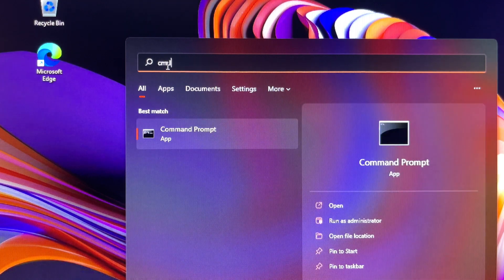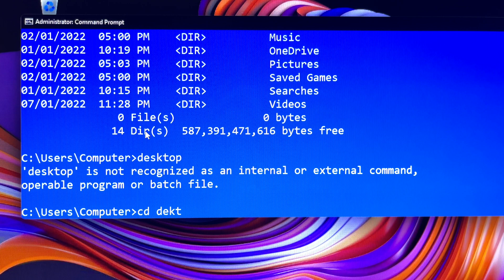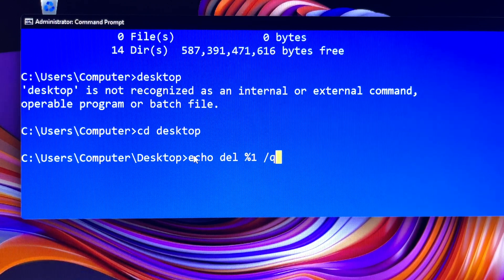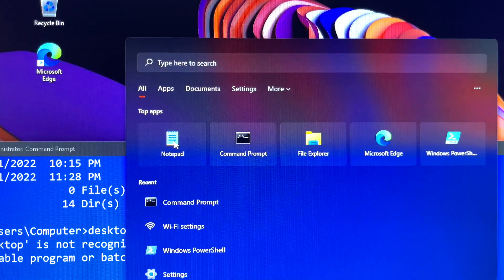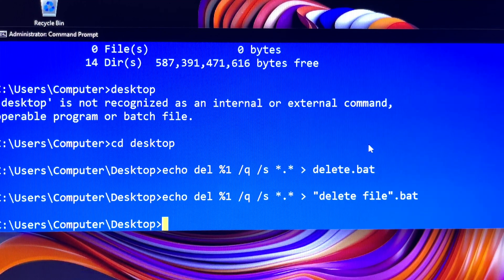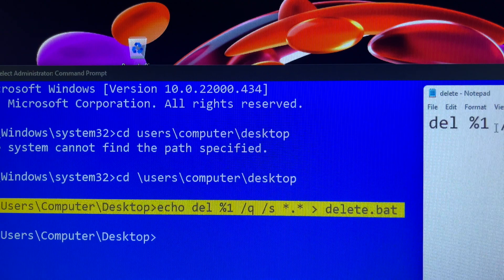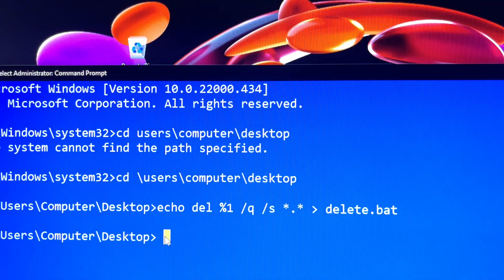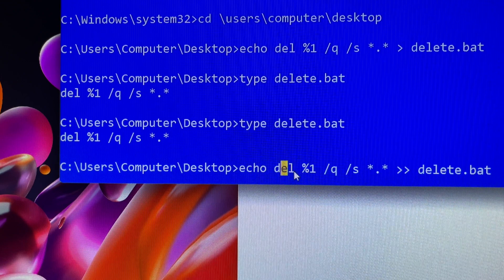Create Text File, Edit and Batch Files Via CMD | Deleting Files and Folders With SECRET TIPS